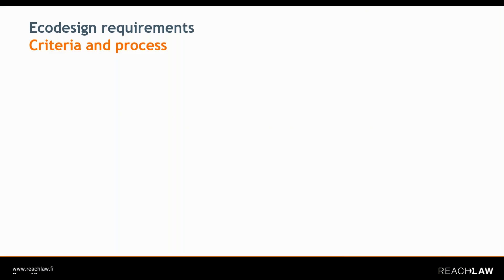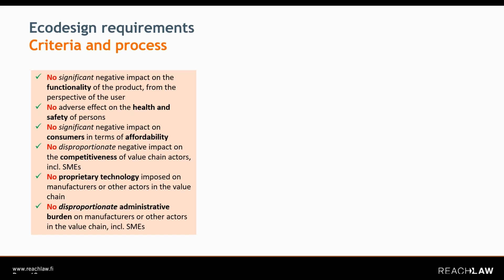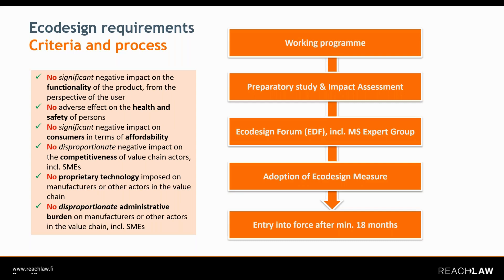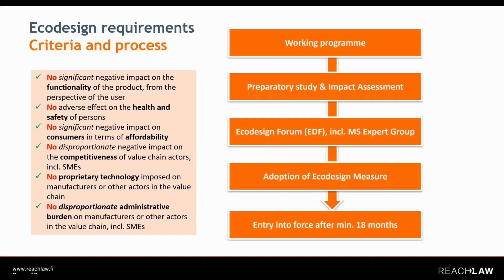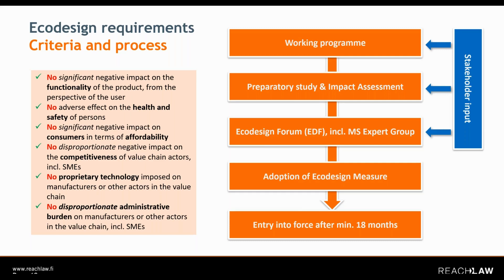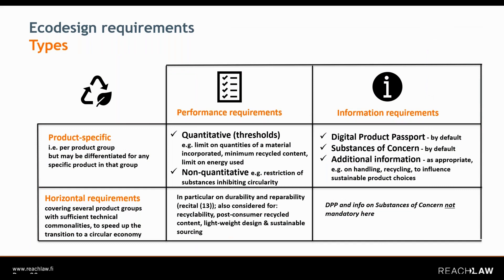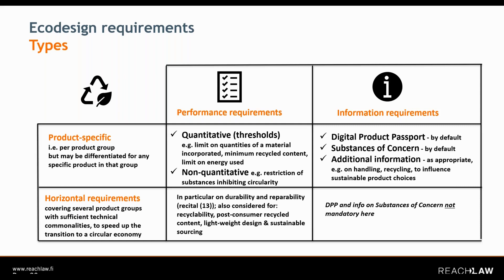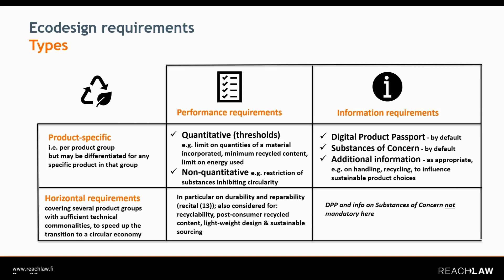ESPR: Key Requirements and Actors Affected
The Ecodesign for Sustainable Products Regulation (ESPR) is an ambitious EU initiative to make environmentally sustainable products the norm in the EU and boost Europe’s resource independence. In this video you will learn about ESPR's key requirements and actors affected to help you better understand the initiative.

This topic was discussed during our Webinar “Update on the ESPR and the EU Digital Product Passport - Implications for companies”

REACHLaw speaker: Tim Becker